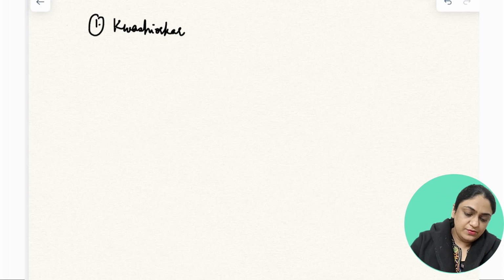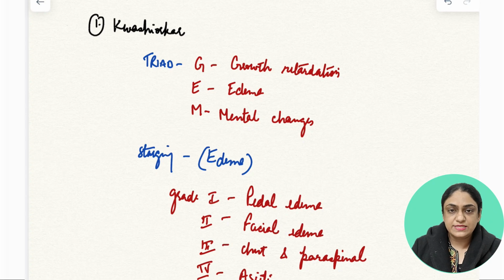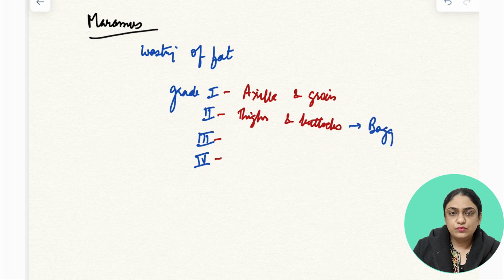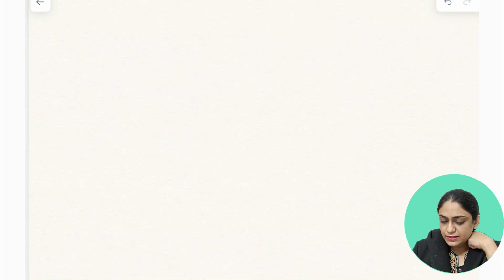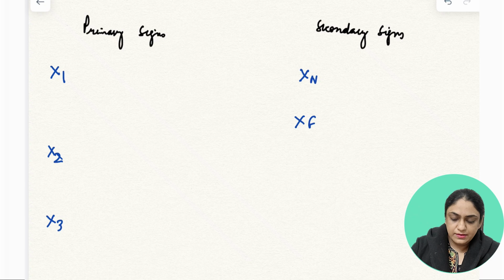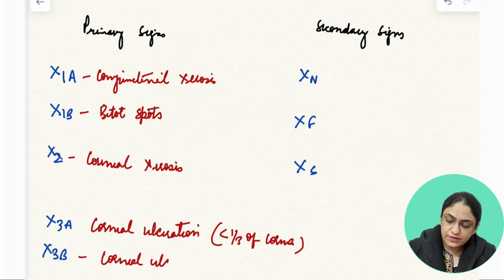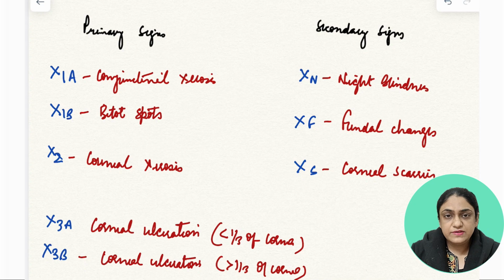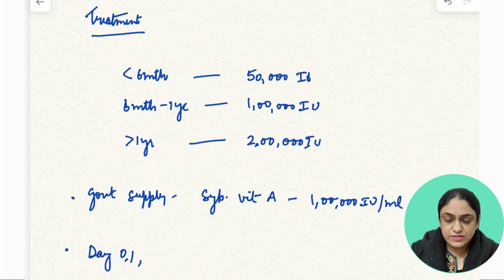Nutrition: High yield points!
Tired of referring to multiple books and long boring lectures. Dr Saman Fatima is here with her concise, complete and fun-filled lectures. Be it Your NEET-PG exam, professional examination, viva-voce, pediatricsbydrsamanfatima is one spot for all your Pediatrics related problems.

This video is a recording of a live class taken by Dr. Saman Fatima on High yield points from nutrition.
You'll learn:

•triad of kwashiorkar
•staging of Kwashiorkar
•Staging of marasmus
•Xerophthalmia- classification
• treatment of vitamin A deficiency

Comment if you have any queries related to this topic and Dr. Saman Fatima is here to answer all your questions 🎥✨